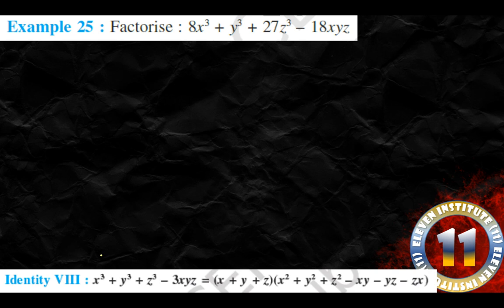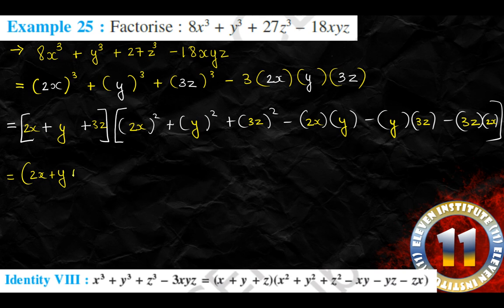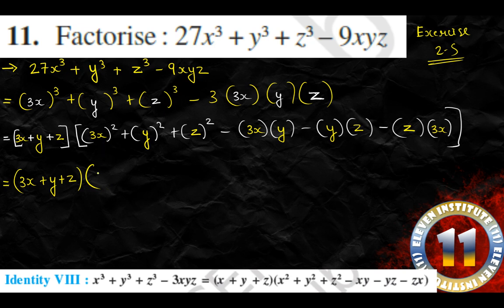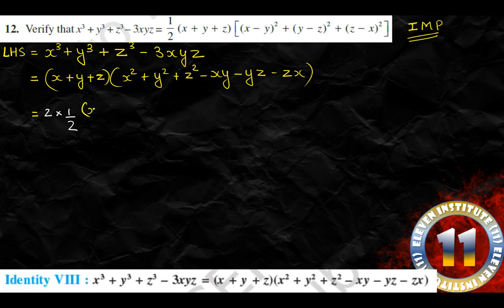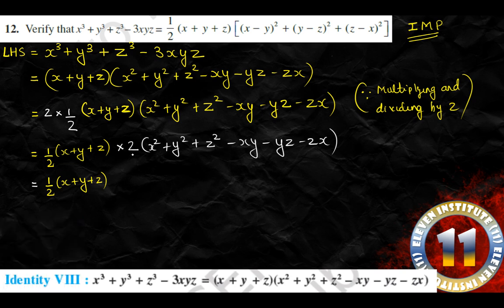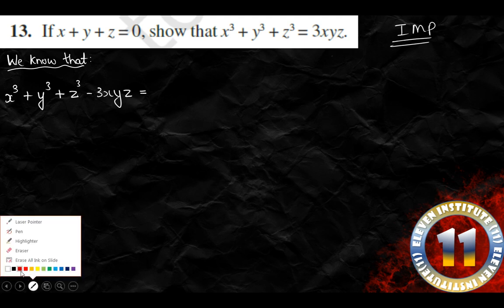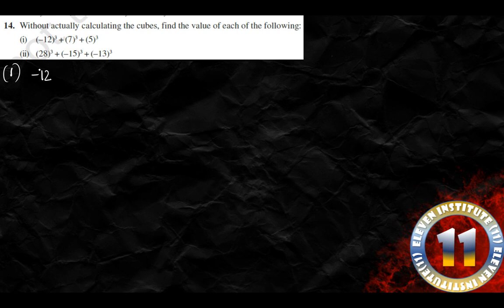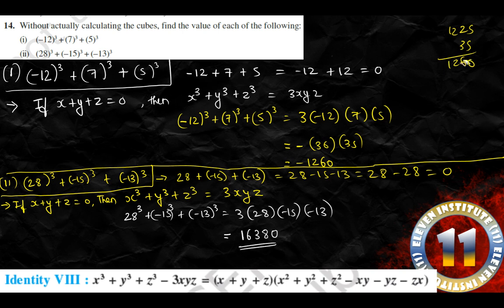9th MATHS CHAPTER-2 PART-15